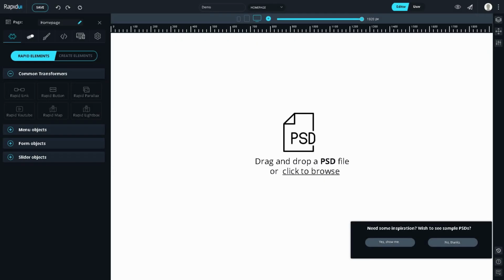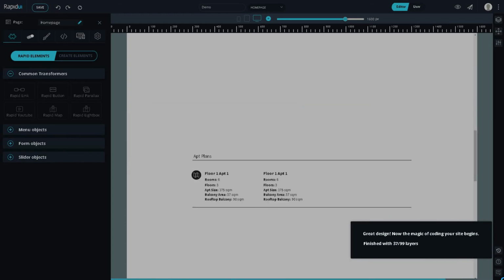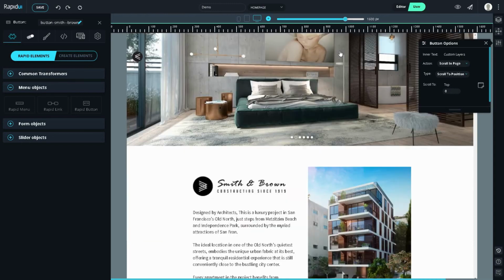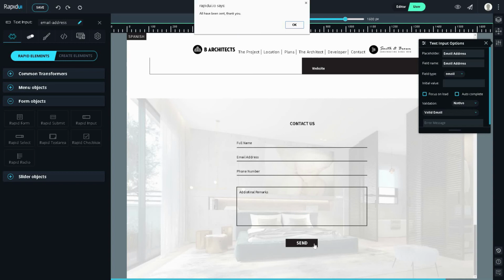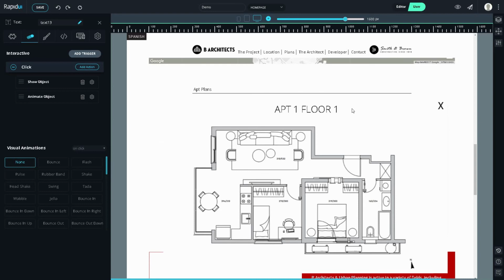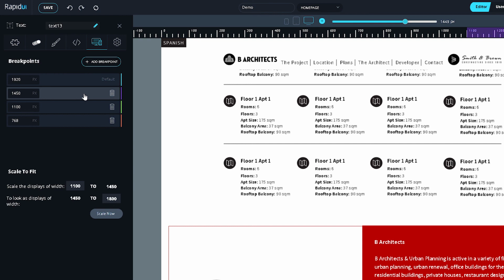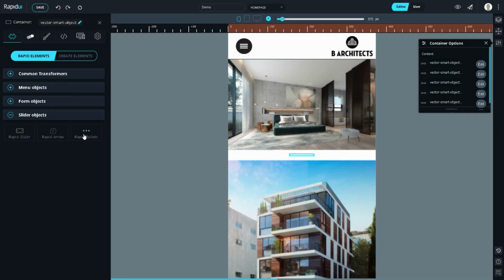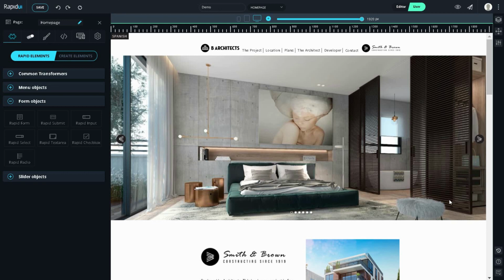RapidUI Full Walkthrough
Full introduction to RapidUI - learn how to turn your design into a fully responsive & interactive website, without writing a single line of code.

Video Chapters:
General Introduction 0:45
Upload PSD File 3:02
Set The Center Part Of Your Site 3:28
Create Menu + Sticky Header 4:43
Create A Slider 7:18
Create A Contact From: 8:33
Add Animations And Interactions: 10:00
Create A Map: 10:40
Create Advanced Interactions: Pop-up 11:07
Styling: 13:11
Code (HTML, CSS & JS): 14:39
Responsive: 15:25
Mobile Version: 17:25
Preview, Publish & Export 21:32